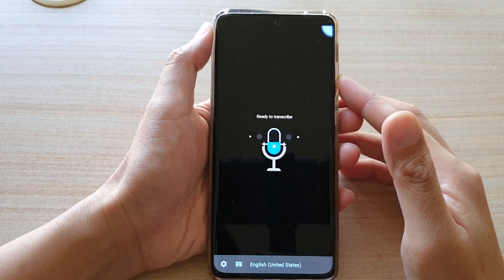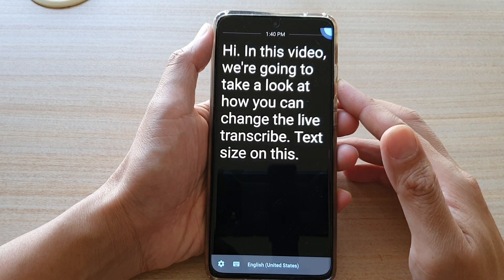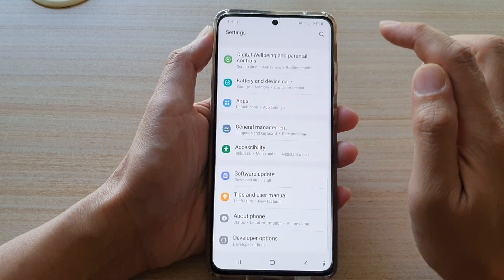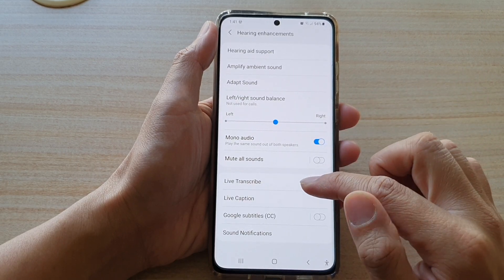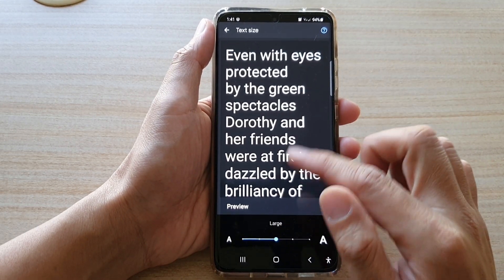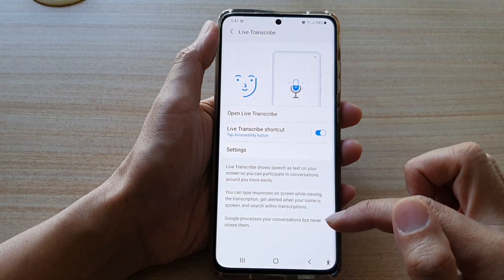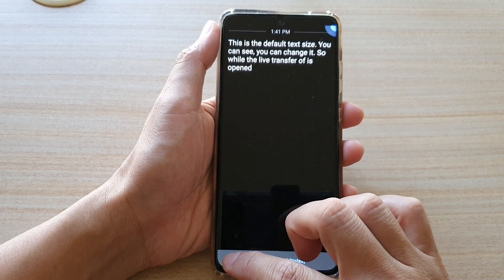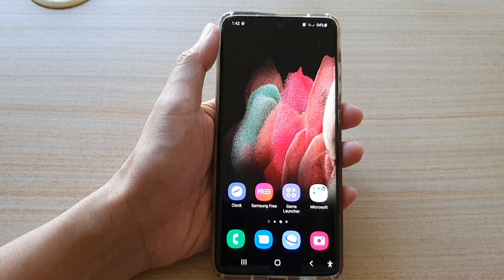Galaxy S21/Ultra/Plus: How to Change Live Transcribe Text Size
Learn how you can change Live Transcribe Text Size on Galaxy S21/S21 Plus/Ultra.